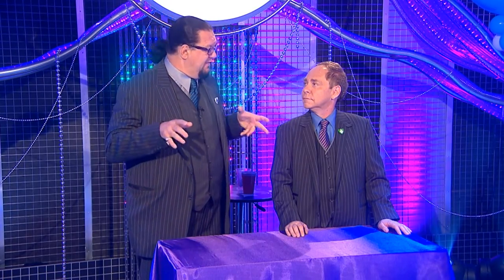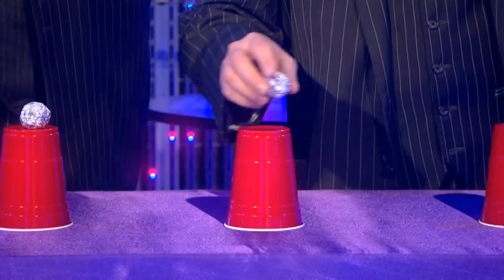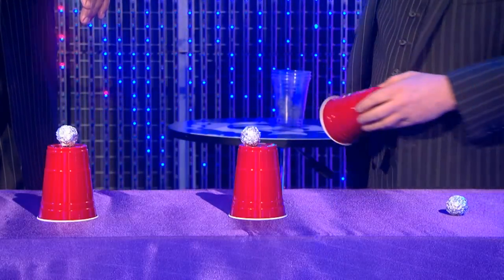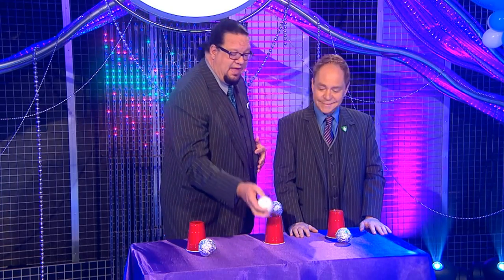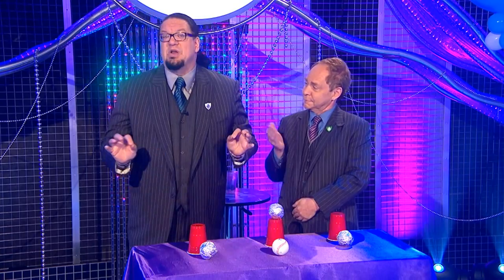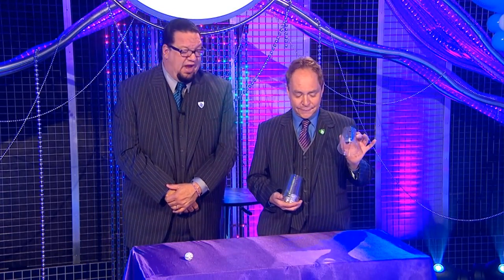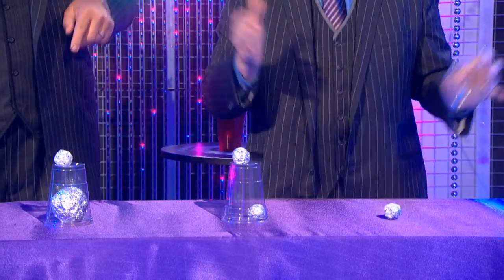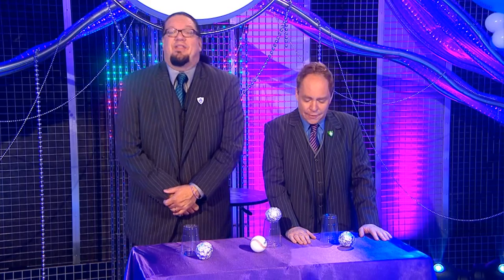Penn and Teller Magic Trick on Blue Peter - CBBC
Watch magicians Penn and Teller perform their amazing magic trick on Blue Peter, and then find out how they did it!

For more fun, games, makes and all things CBBC CBBC aims to encourage children to find out more about existing interests and inspire them to develop new ones; helps them understand the world around them and provides an entertaining watch when they just want to relax.

70% of 7-12 year olds now go online most days in the week too. Unique browsers to the CBBC website currently stand at over 915,000 per week.

The majority of our output is UK-made, reflecting children's lives in the UK today. Popular programmes on the channel include Wolfblood, Friday Download, Diddy Movies, Four O'Clock Club and The Dumping Ground. You can play the full selection of CBBC games at the website or catch up on CBBC shows full episodes on CBBC Iplayer This is the official BBC Channel for CBBC.